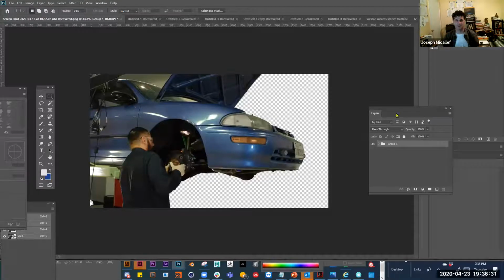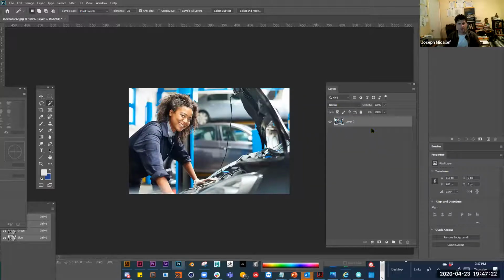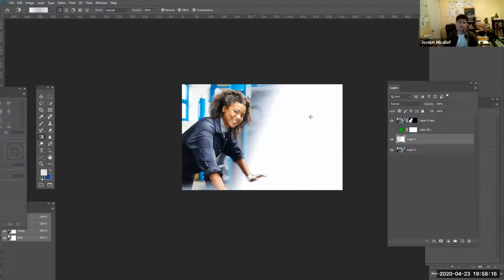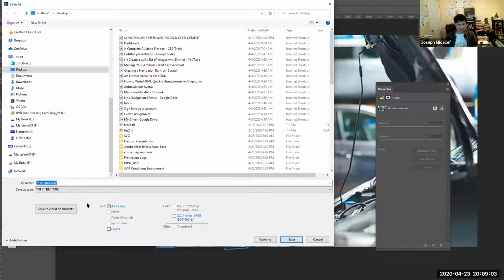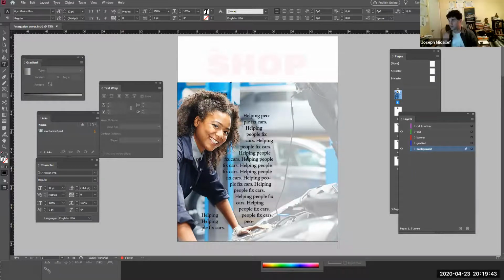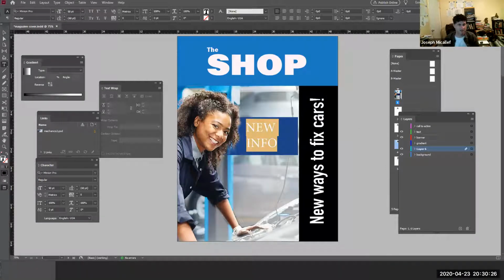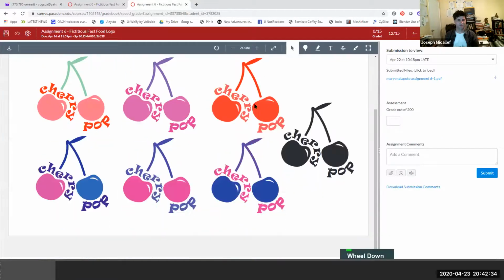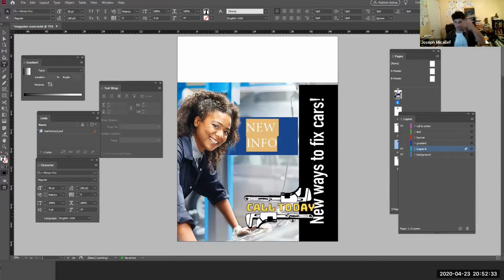DMA 10 Class 9 part 2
Today I'm going over masking and in Photoshop and bringing masked images.